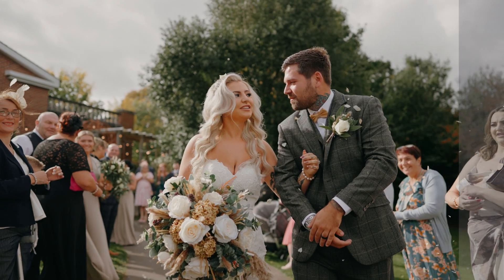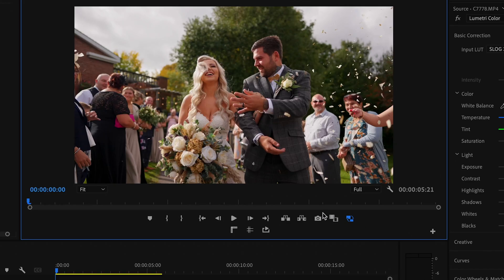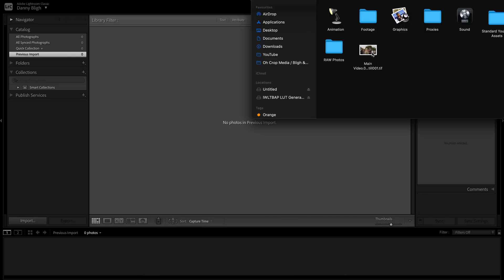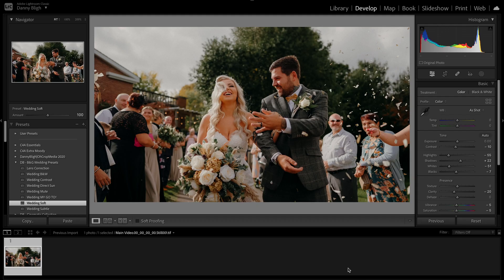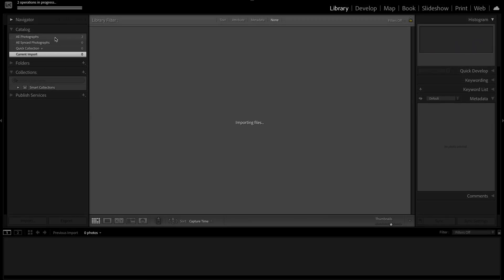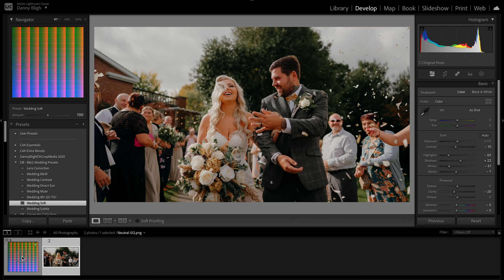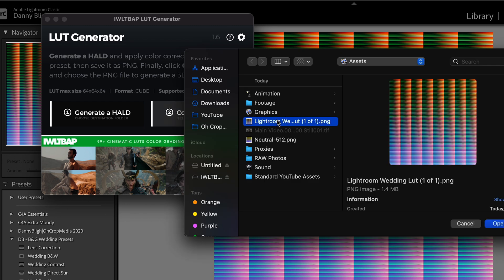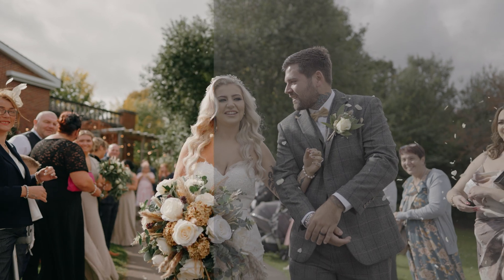Change The Way You Colour Grade FOREVER - IWLTBAP Lut Generator